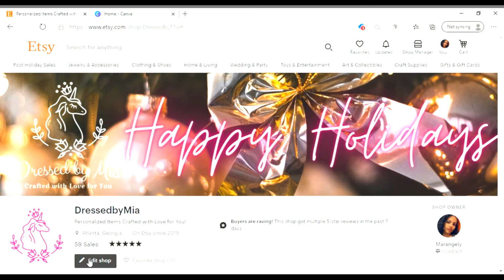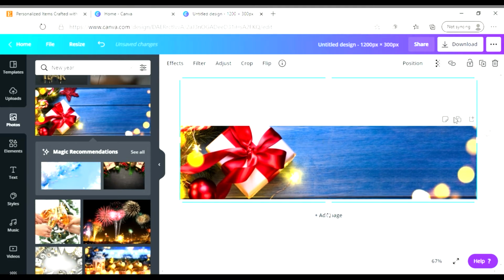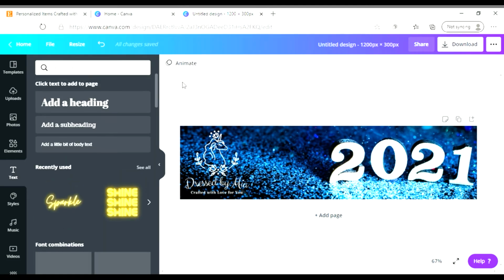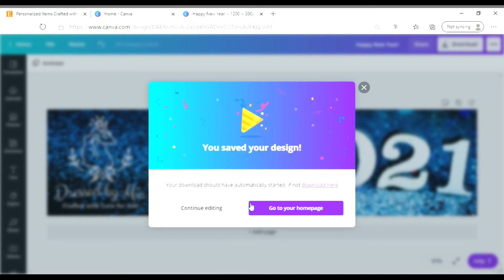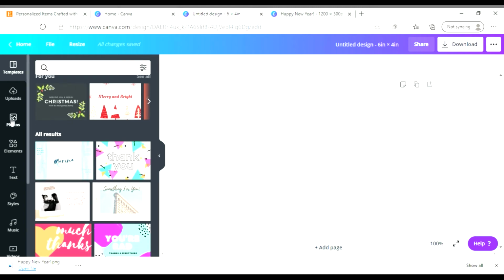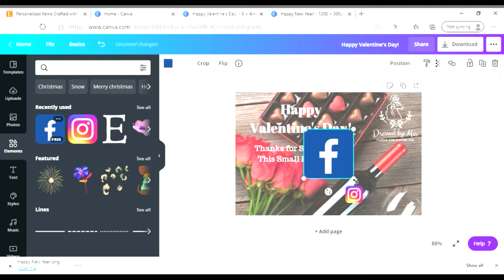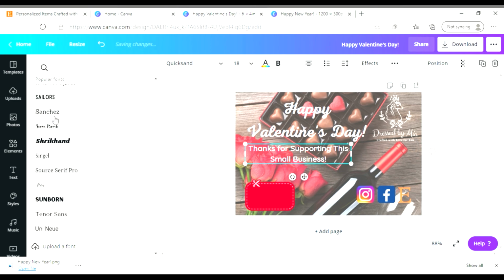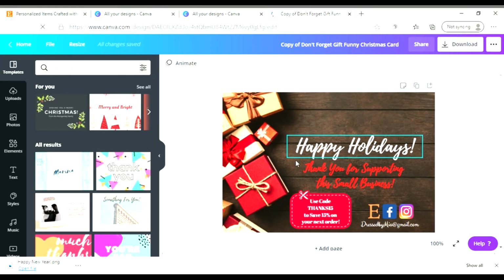Using Canva to make my Etsy Shop Banner and Thank You Cards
I am showing you all MY process for how to make Etsy Shop Banners and Thank You Cards using the Canva app with a Pro Subscription. I also used Canva to make my thumbnail. I'm still learning as well so I'm sure I might change the way I make them further along in my business journey. My video is a little longer than anticipated but I had so much I wanted to share! I hope you guys love it!